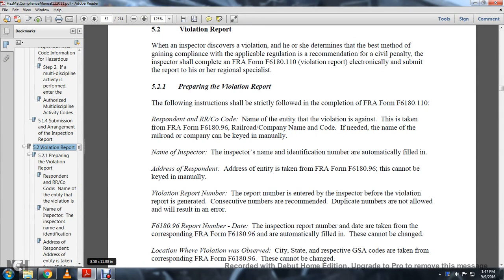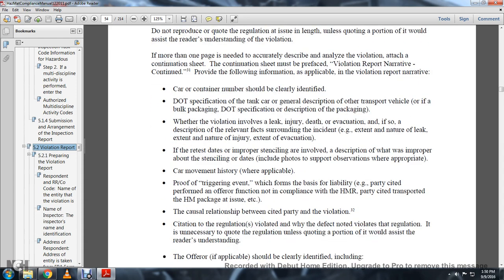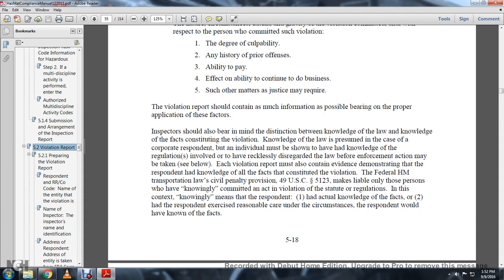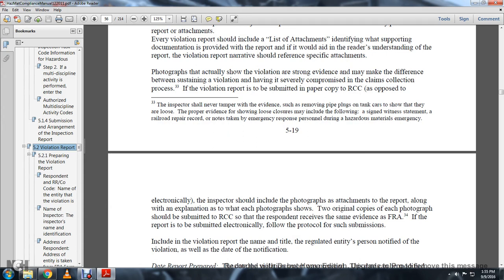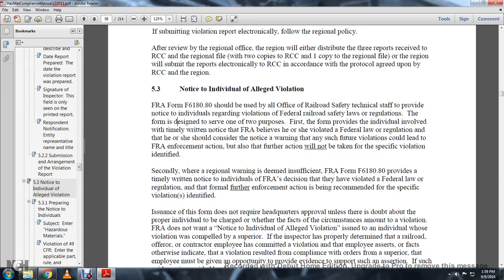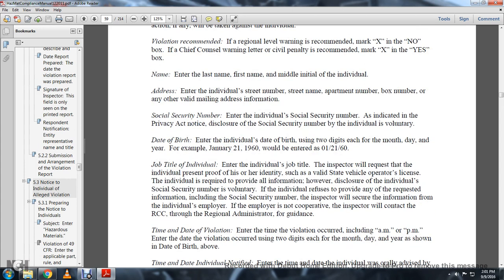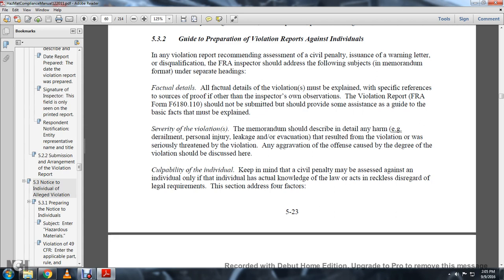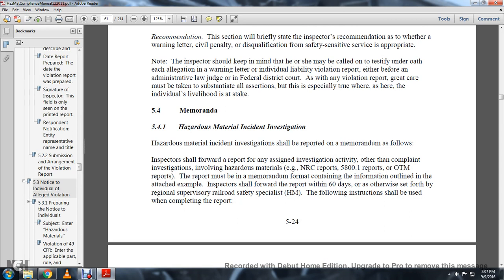FRA HAZMAT COMPLIANCE007